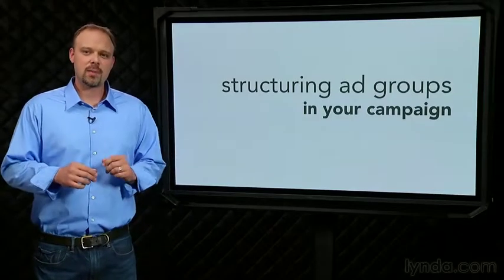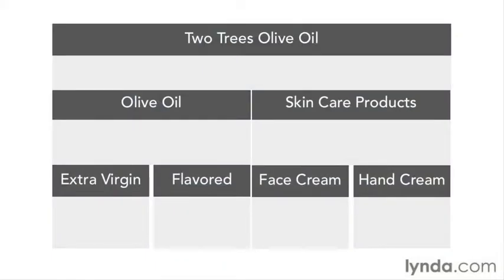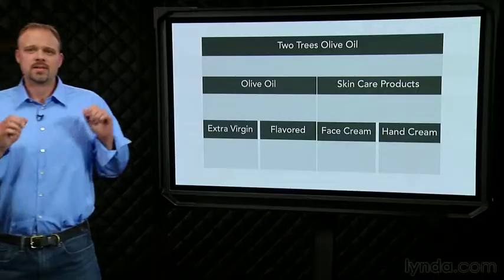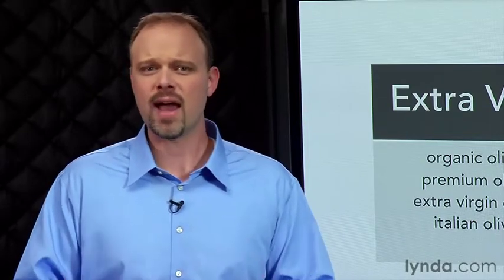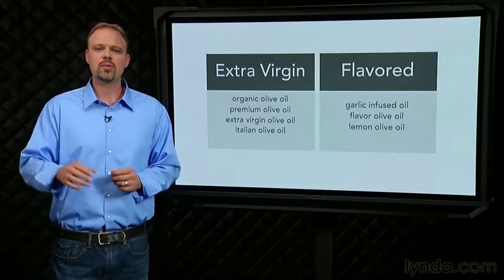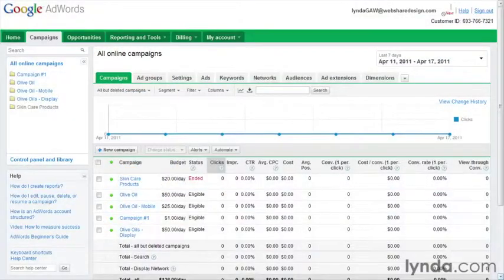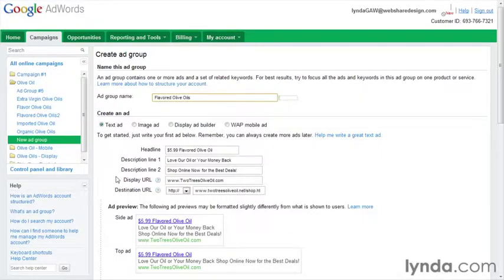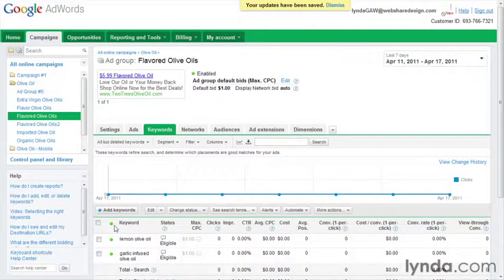Structuring ad groups in your Adword campaign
Organizing your account allows you to better serve the right ads to the right customers, and it allows you to better track the effectiveness of your advertising efforts.When people are searching online and they type a word or phrase, they're looking for information that's closely tied to those words. For example, if Eric types digital cameras and he sees an ad for film reels, he probably won't click the ad.

To show ads that are relevant to the searches of people you're trying to reach, bundle related ads together with related keywords into an ad group. That way, all of your related ads can be shown to customers searching for similar things.